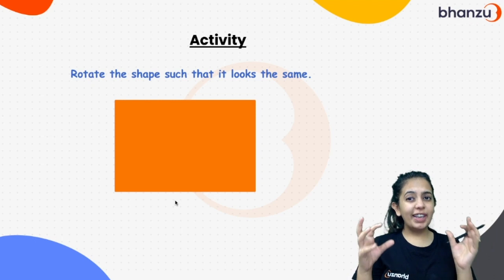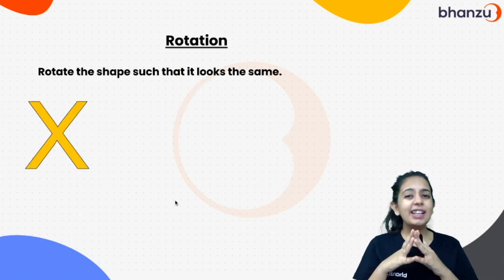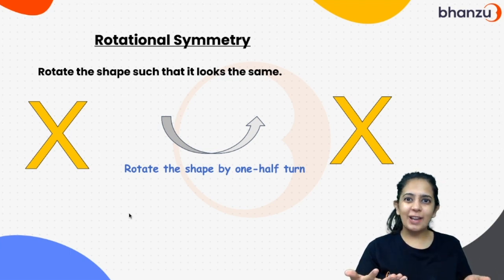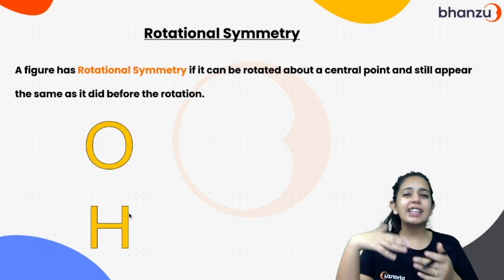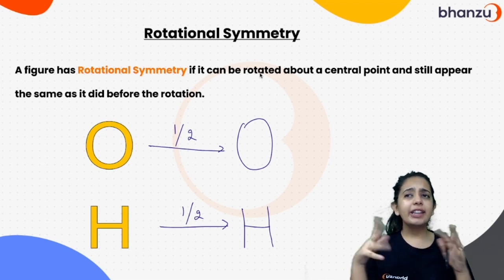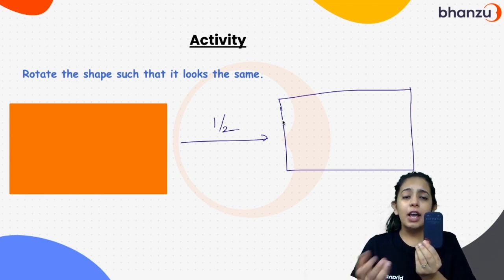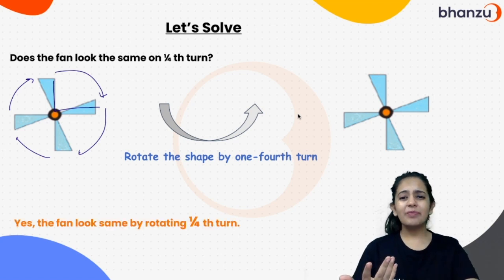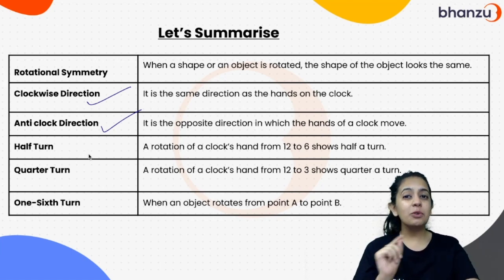"Spin and Learn: Exploring Rotational Symmetry" 🔄 │ Chapter 5 │Symmetry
Rotational Symmetry - Spinning into Grade 5's Geometric Galaxy 🌌🔄

🎬 Introduction:
Launch into the fascinating realm of rotational symmetry, where shapes take a spin and still look the same!
🎡 What's the Spin?:
Dive into the core concept, understanding how shapes can rotate and yet retain their appearance.
🍕 Pizza Slice Magic:
Relate to the everyday example of a pizza, where every slice turn brings the same delicious view.
🌼 Nature's Spin Wheel:
Marvel at flowers like daisies and sunflowers, showcasing perfect rotational symmetry in their petals.
🎨 Artistic Angles:
Discover how artists and architects use rotational symmetry to create captivating patterns and structures.
📐 Degrees of Rotation:
Delve into the math, understanding the angles at which a shape looks identical to its original position.
🧩 Hands-On Challenges:
Engage with interactive exercises, turning paper cut-outs and identifying shapes with rotational symmetry.
🏆 Final Reflections:
Reflect on the spinning journey, appreciating the beauty and logic of rotational symmetry in our surroundings.